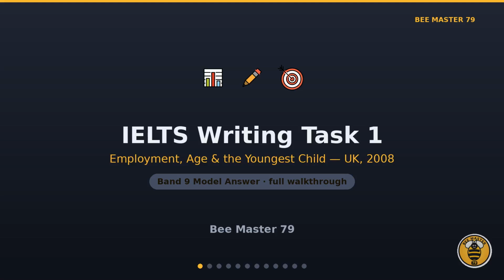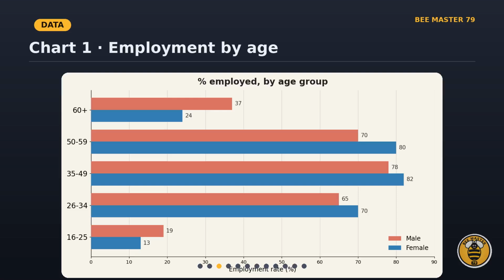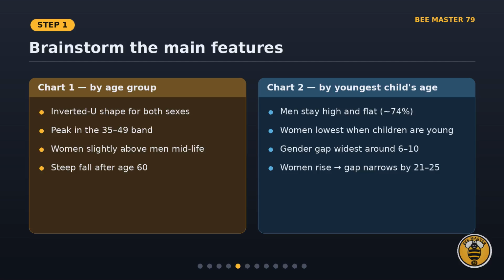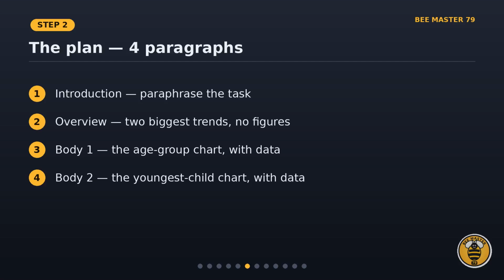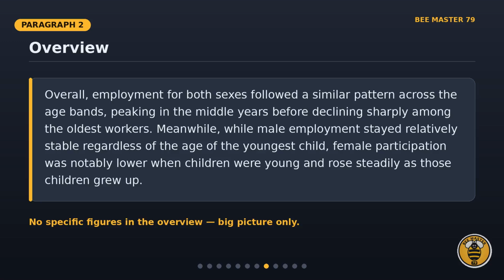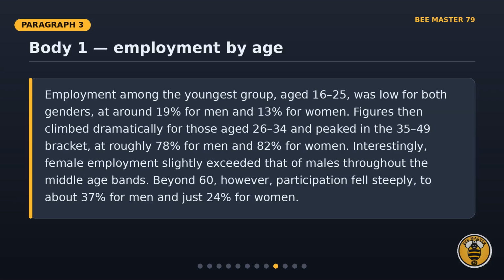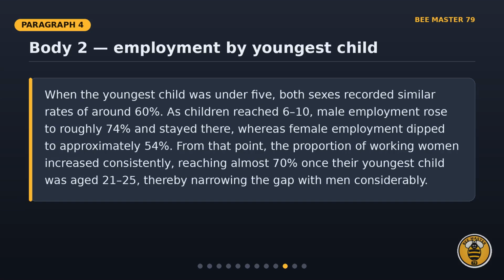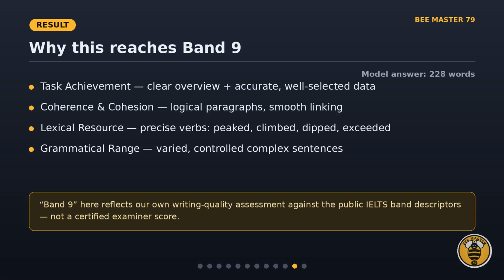ielts task1 uk2008 employment